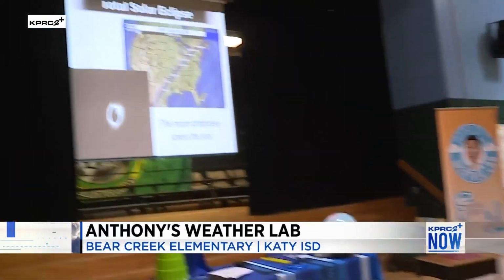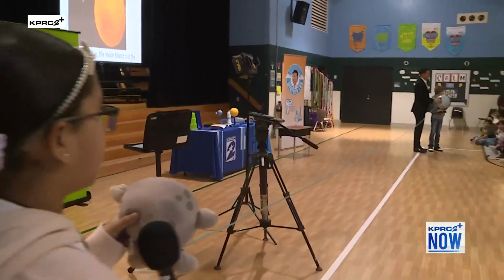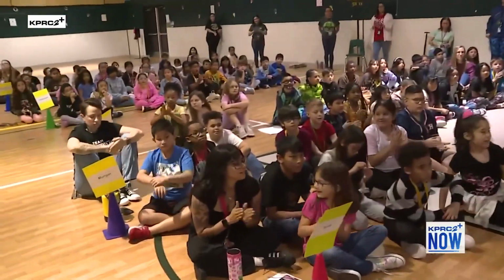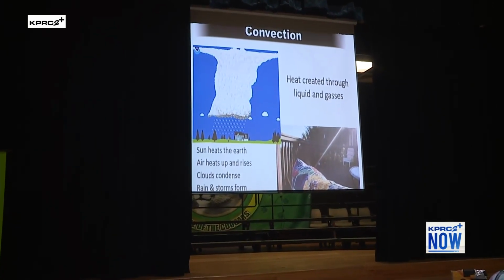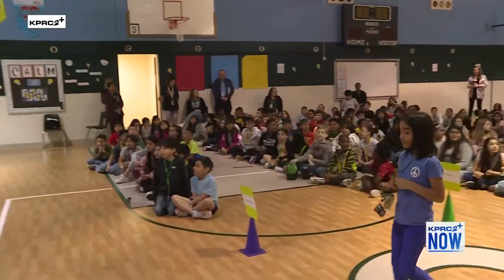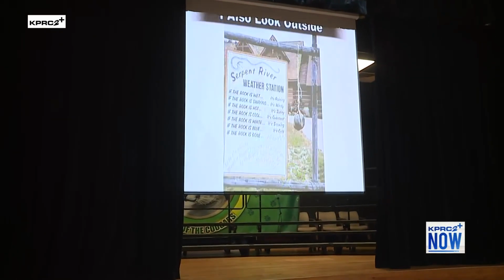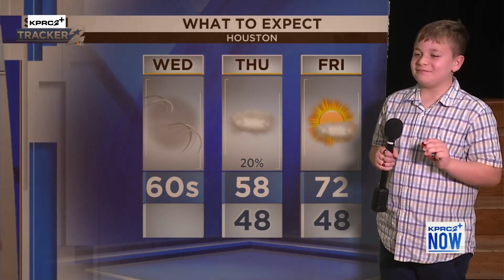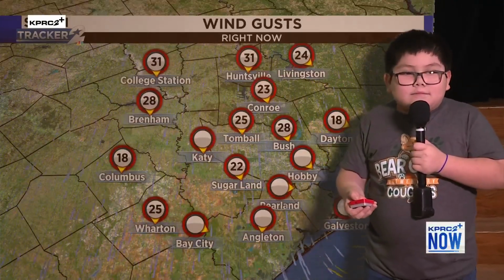Anthony's Weather Lab: Bear Creek Elementary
Anthony talks with the 3rd and 4th graders about how the solar system effects weather at Katy ISD.